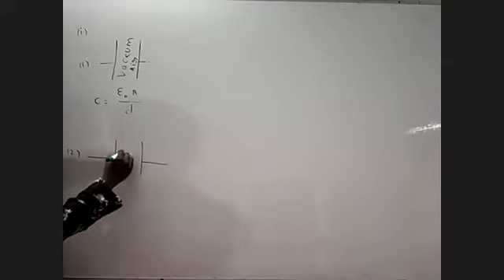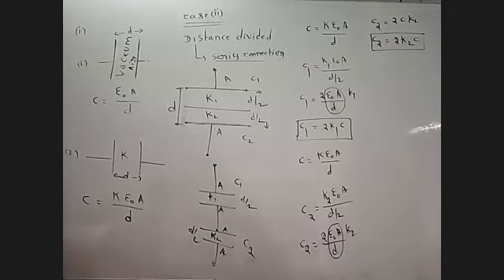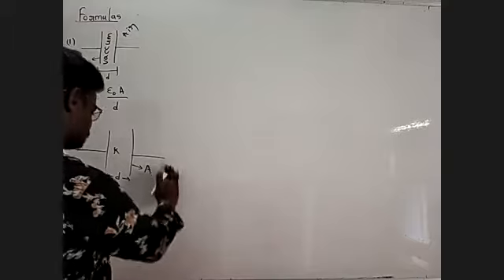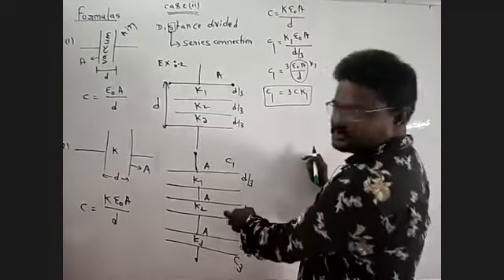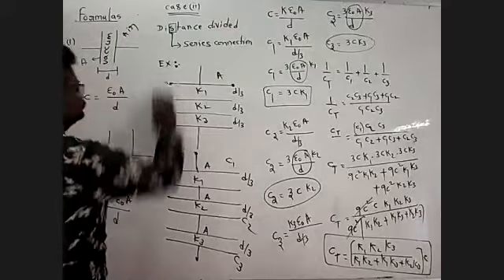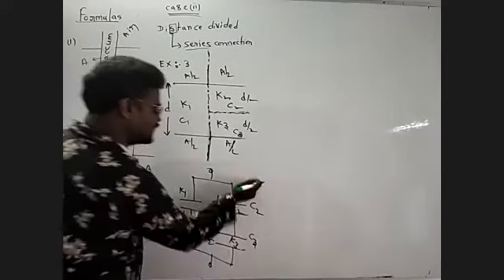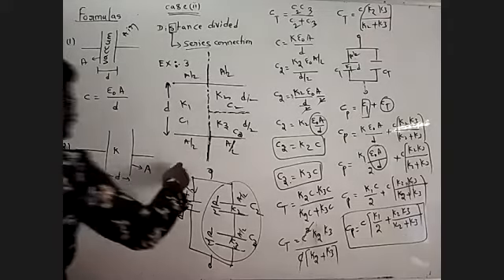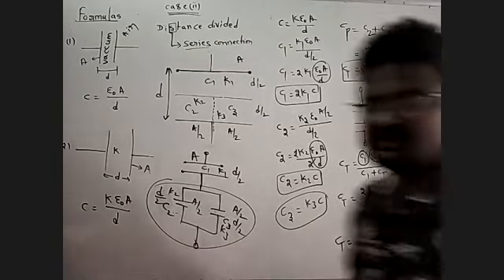distance divides sr inter physics 20-07-20